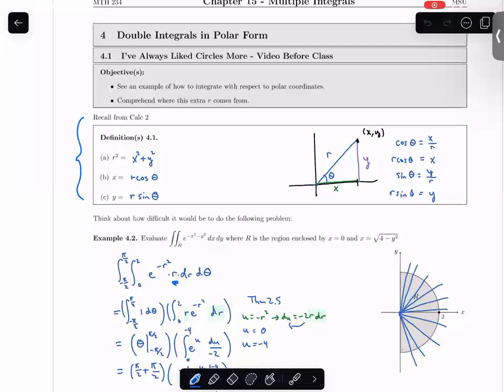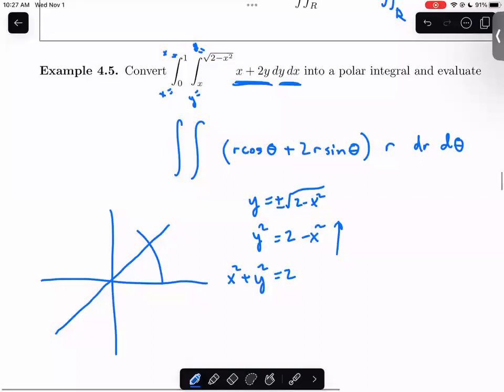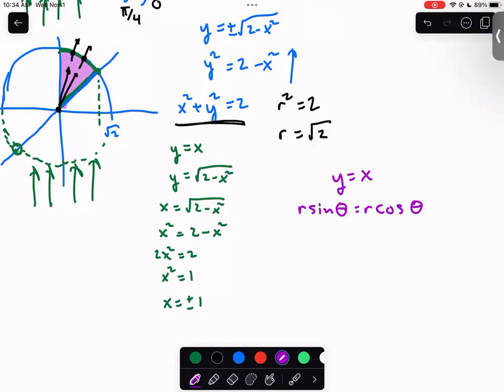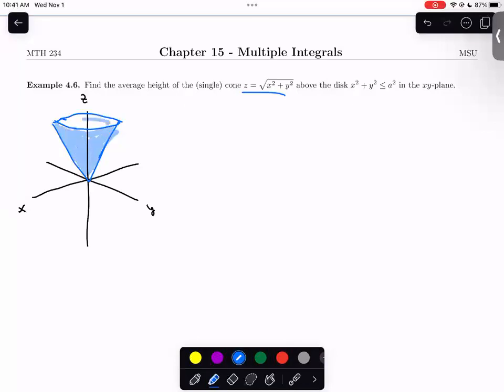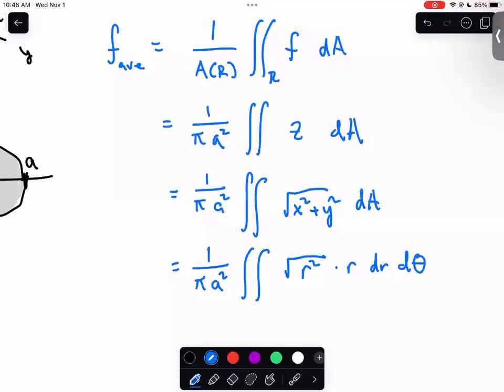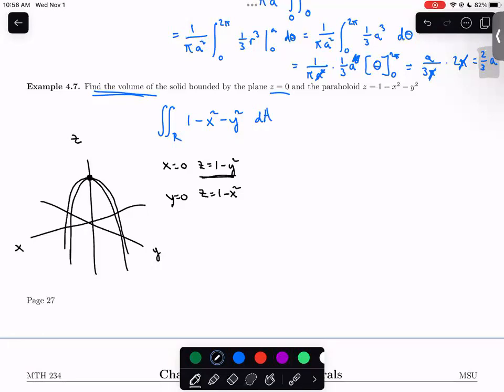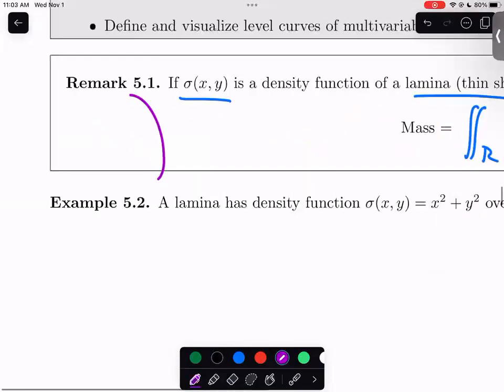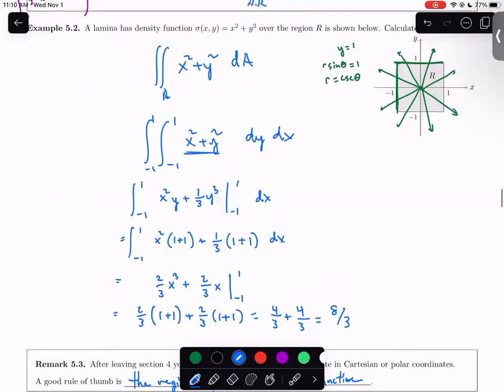MTH 234 -- 15.4 During Class -- Nov 1 2023